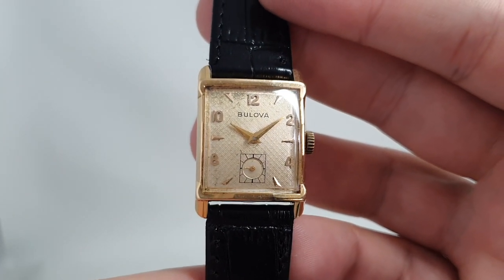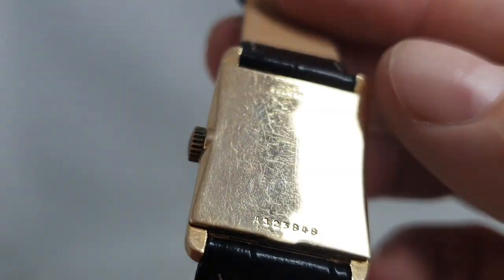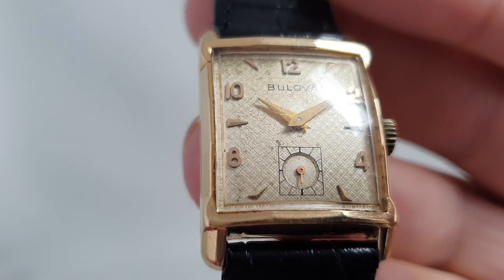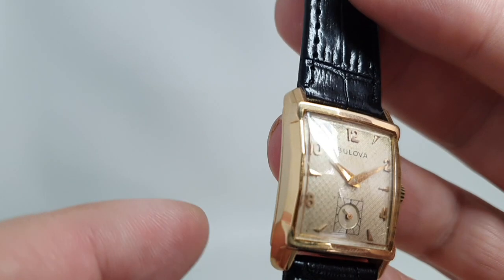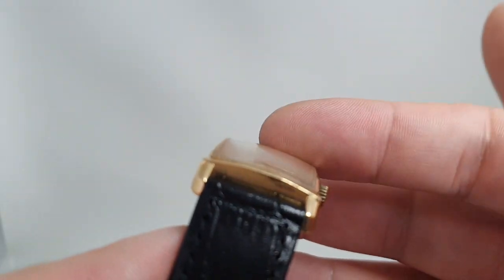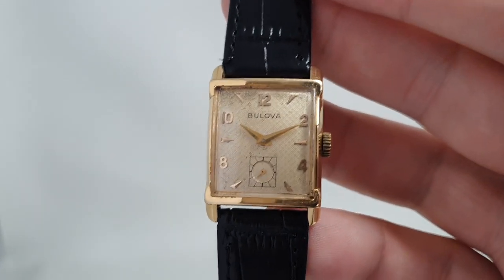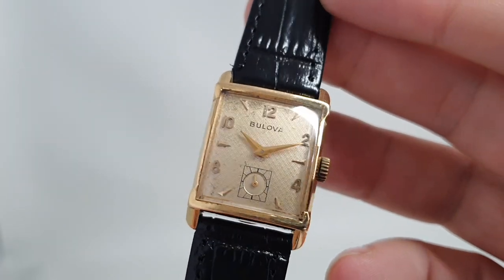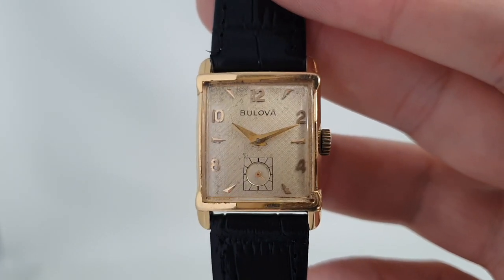1955 Bulova 14k Gold vintage men's watch.